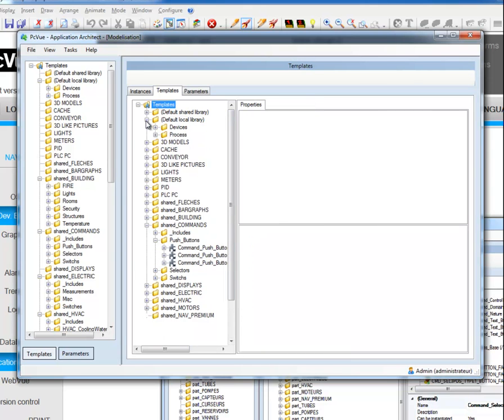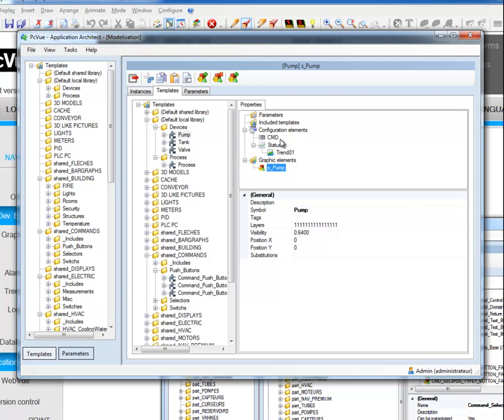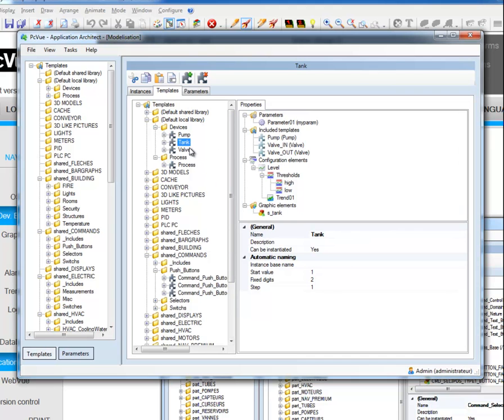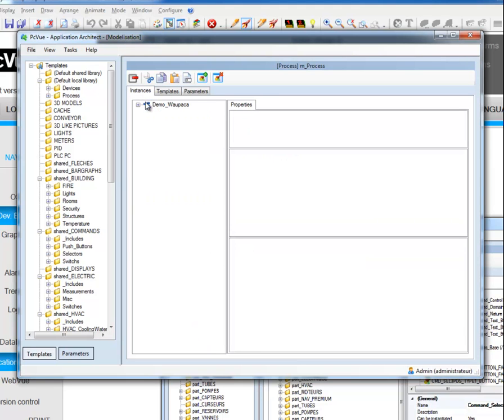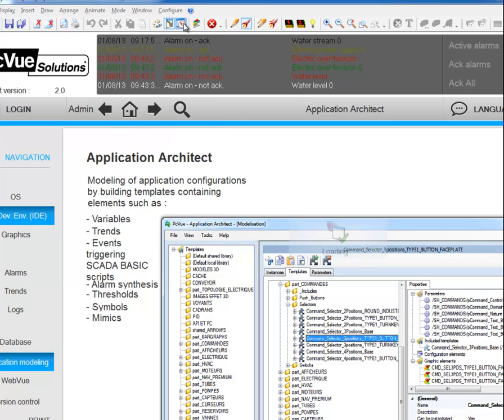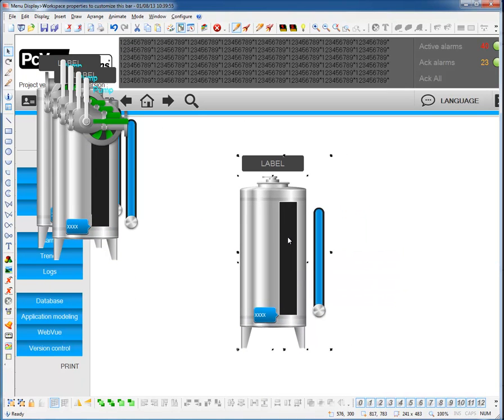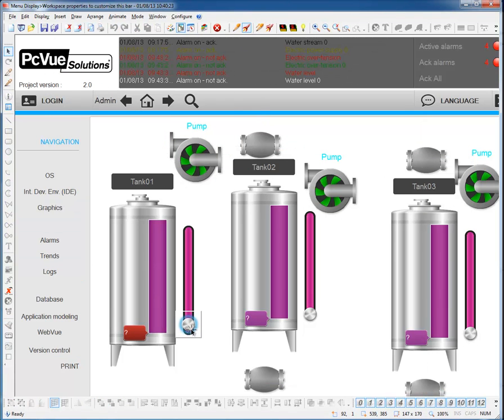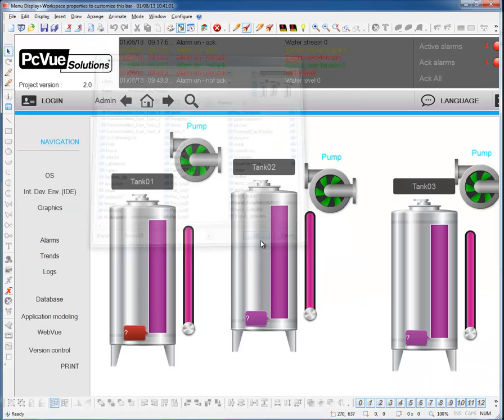PcVue_Demo_Part5_ApplicationModeling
This video demonstrates a simple example of how to use object templates in PcVue.